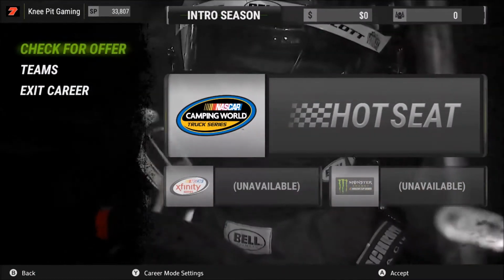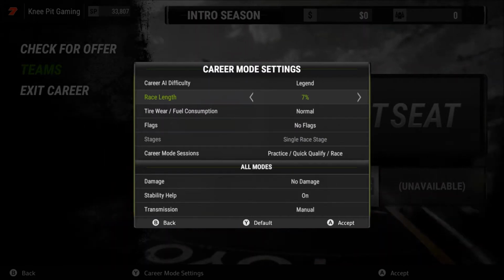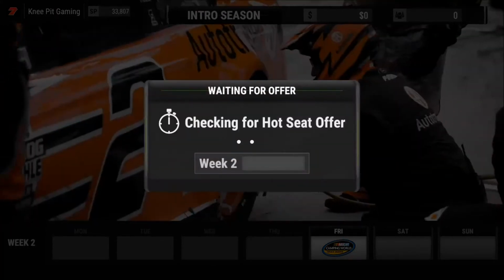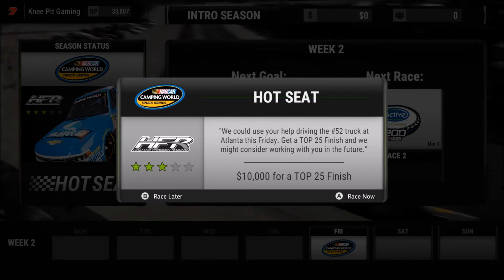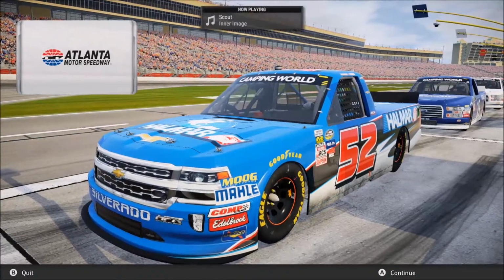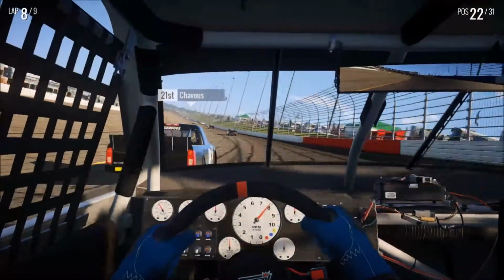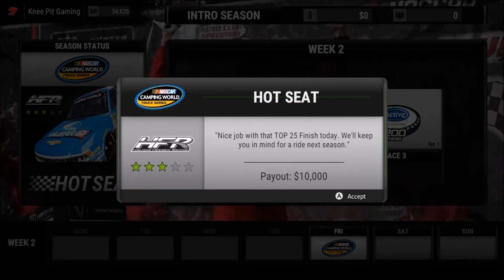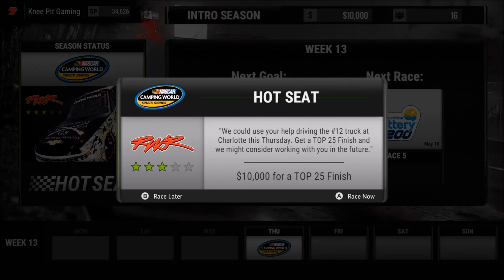Nascar Heat 2 Career Mode Gameplay #1 - First Race!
Our NASCAR career begins with a single race at Atlanta in the Trucks.